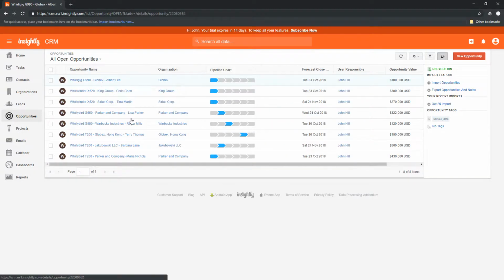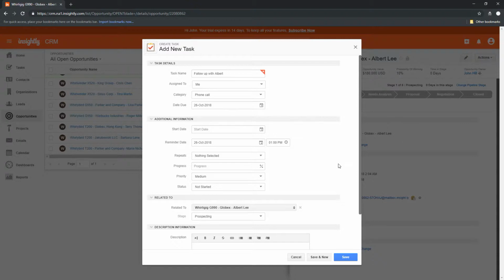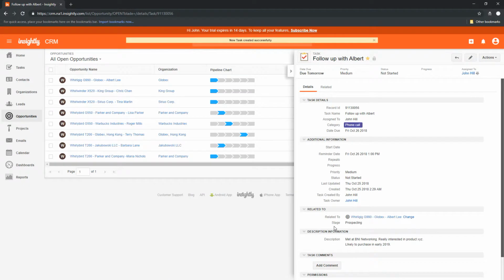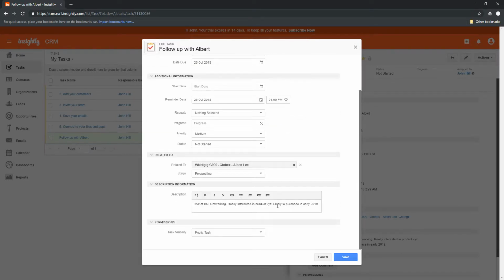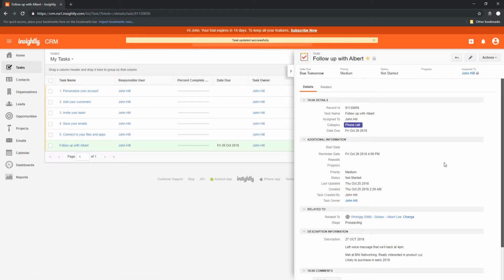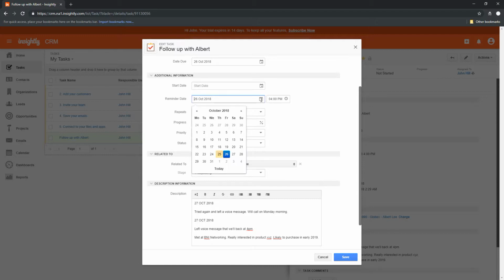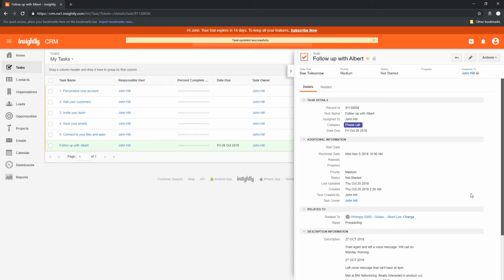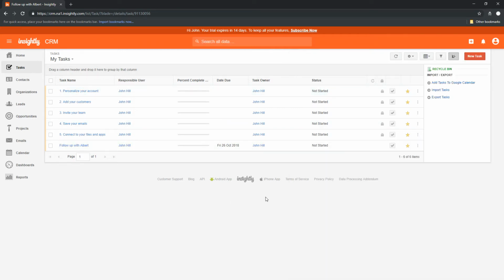Weekly Insightly Tips: How to keep track of your sales Opportunities in Insightly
Are you starting to struggle with too many Opportunities in Insightly and need a way to manage them?

In this video, we share a really handy and simple technique to keep on top of your sales opportunities in Insightly.

We share how to create a rolling task, for every Opportunity with notes and a follow up date of when to next make contact with that Opportunity.

As always, please post your questions in the chat.